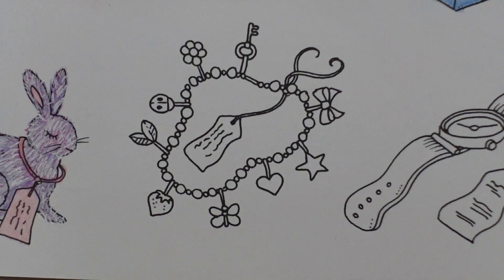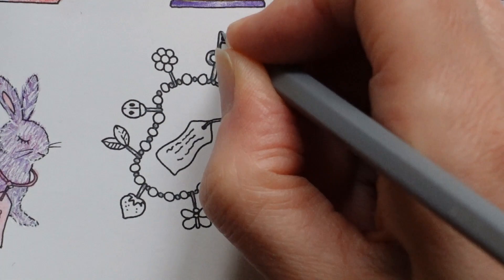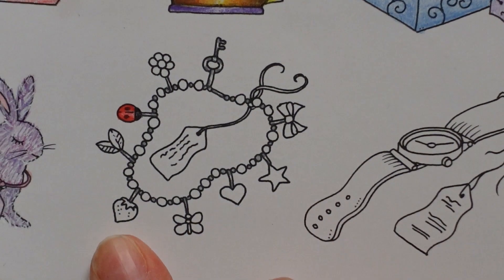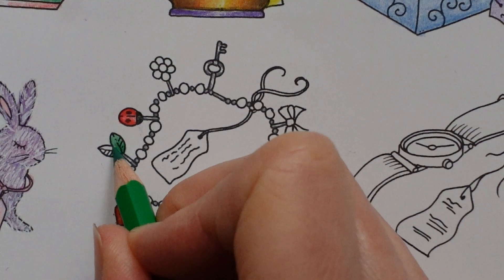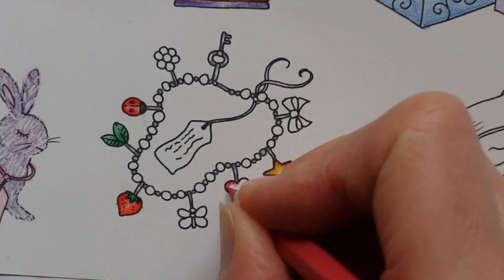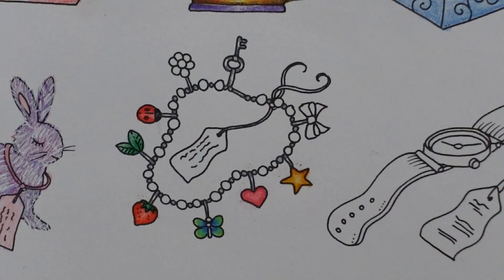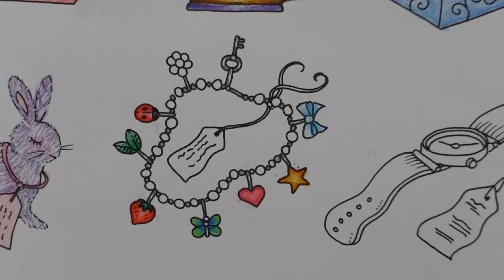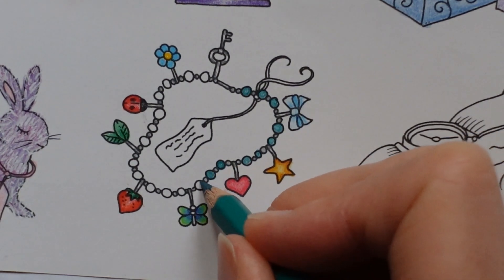Adult Colouring Tutorial Charm Bracelet - from Rooms of Wonder by Johanna Basford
This is a tutorial from Rooms of Wonder by Johanna Basford and I colour with Staedtler Design Journey pencils : 80, 29, 9, 2, 5, 52, 73, 23, 33, 35, 50, 302, 30, 11, 37, 38, 85, 16
🌻🌻 Get the Resources:
Staedtler Design Journey 48 pencils set -
UK Amazon
US Amazon
Sakura White Pen: